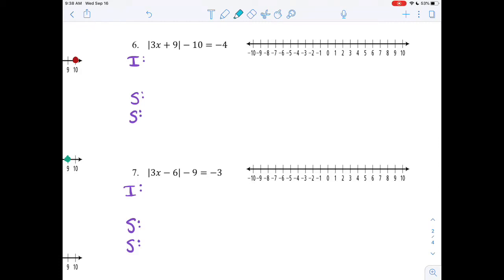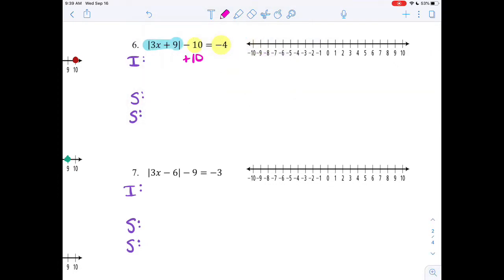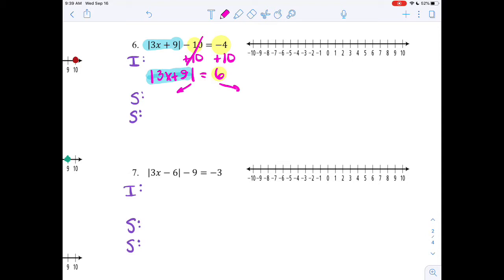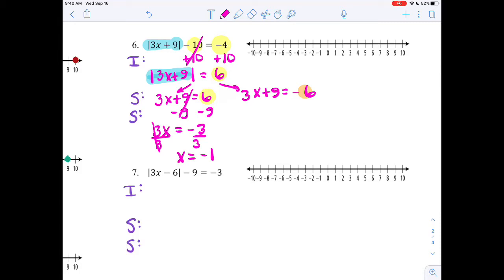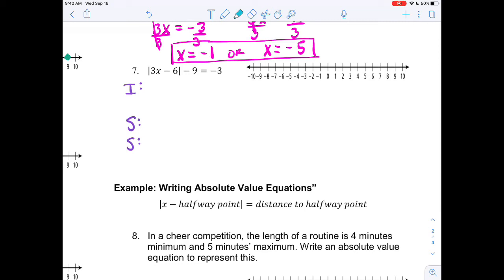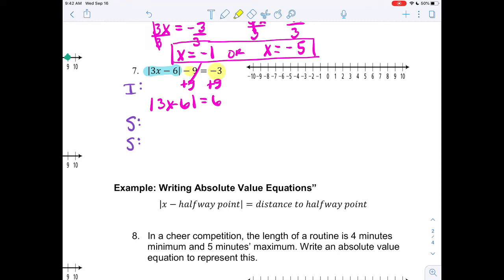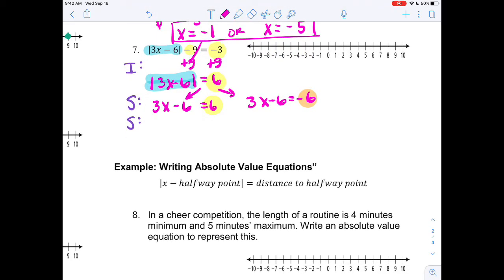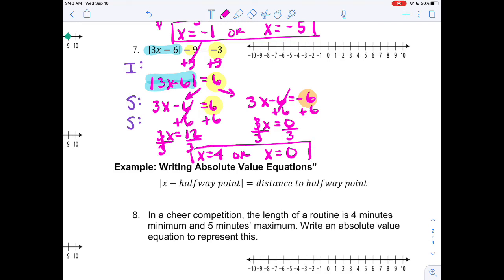Lesson 1.4 Part 7